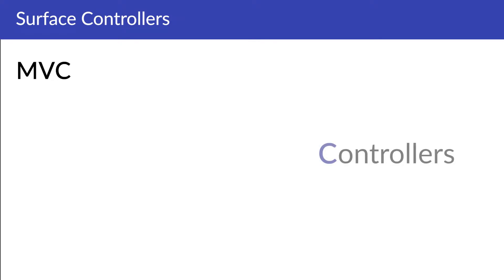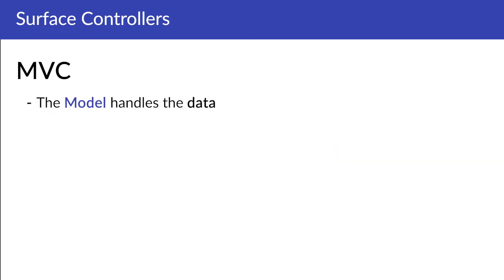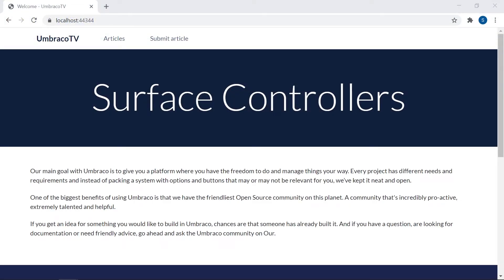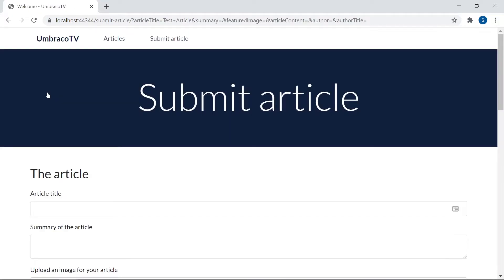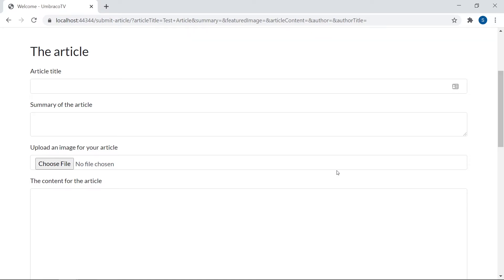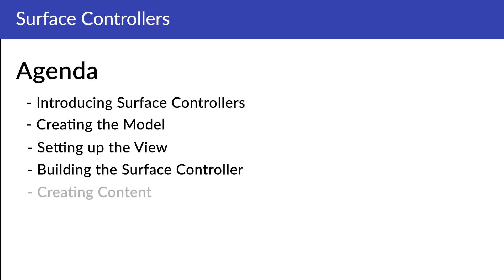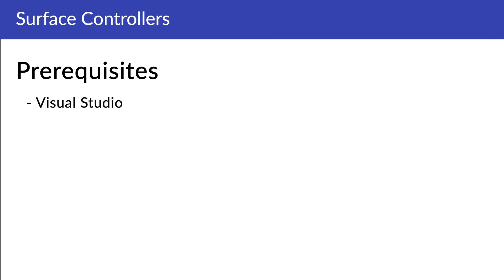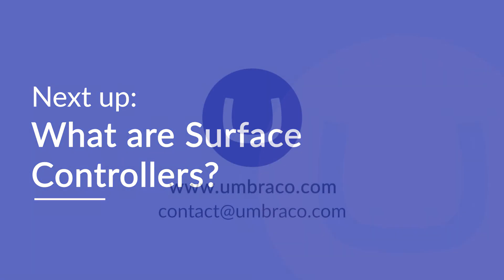Umbraco 8 Surface Controllers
In this video, you will get an overview of what this chapter about Surface Controller includes. You will also be introduced to the sample project that will be used throughout the series.